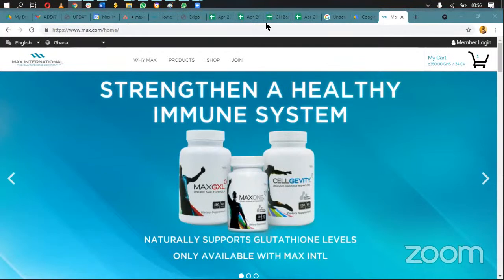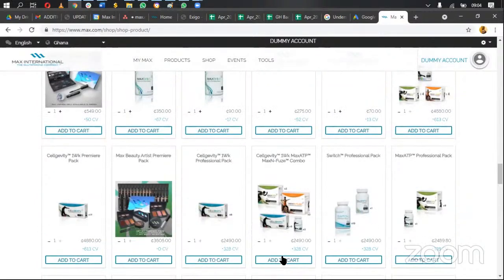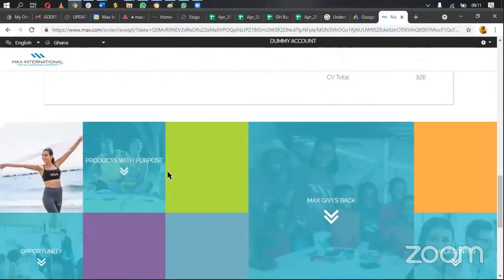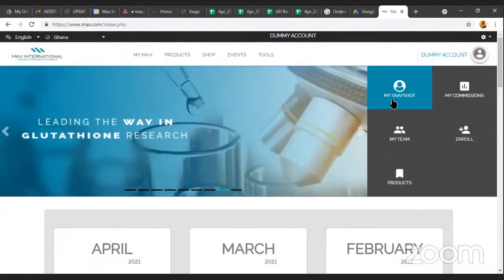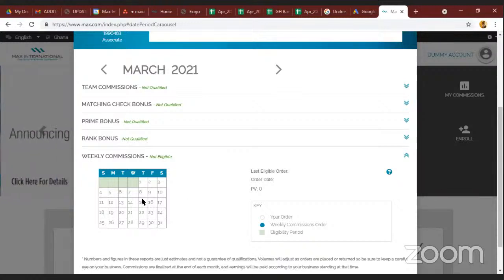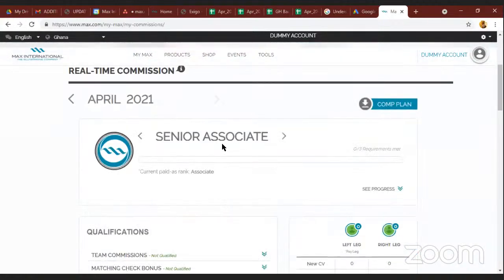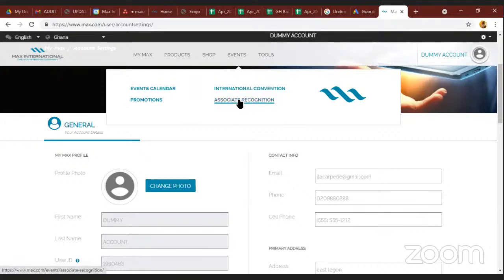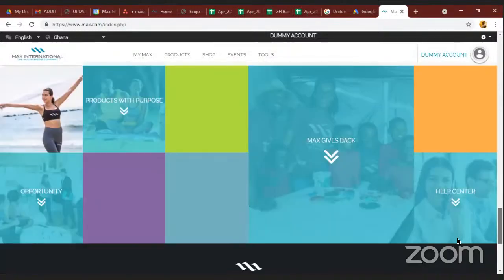(16th April) New Virtual Office Demonstration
𝐇𝐄𝐋𝐋𝐎 𝐌𝐀𝐗 𝐌𝐎𝐑𝐍𝐈𝐍𝐆.!!

Please show us your love and support, Like the videos  and Ask or Answer questions in the comment section